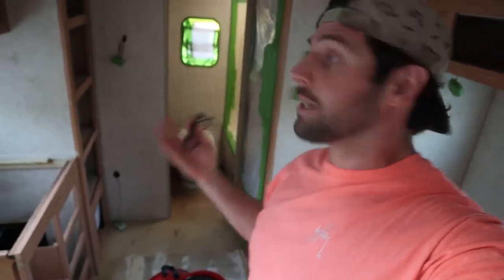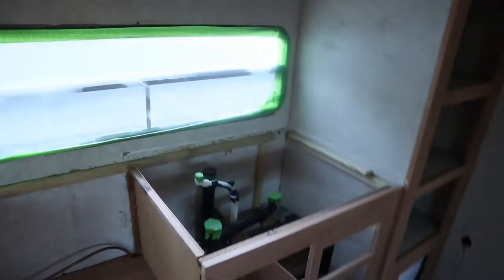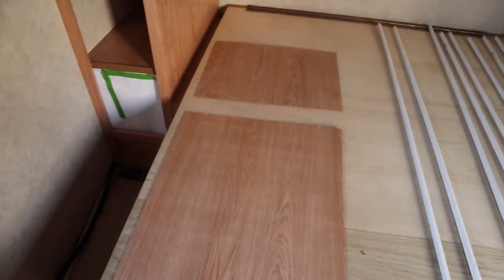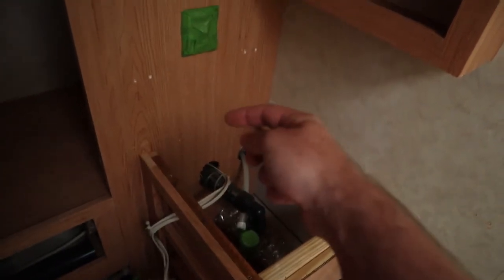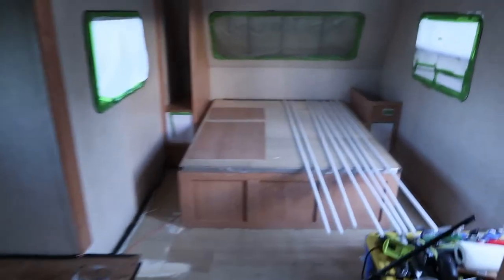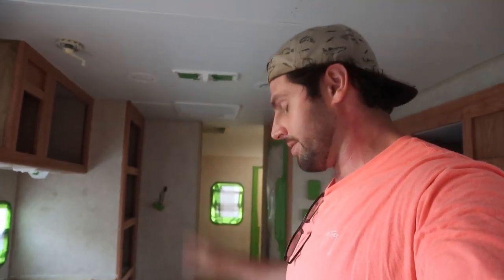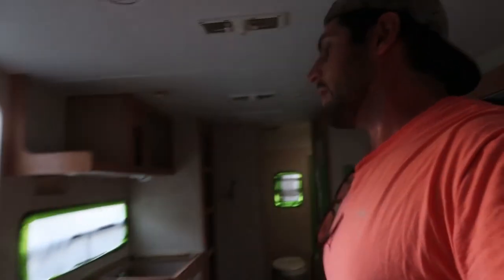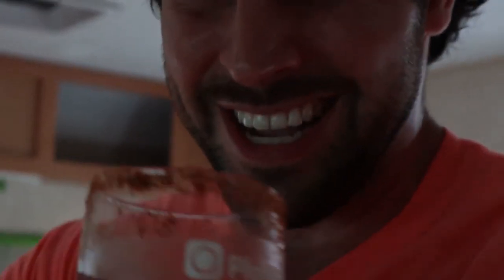Camper Remodel Update! Bare Bones!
We did it! We have been working for 5 long and hot days straight and FINALLY got to the point where were ready to paint. I am beyond excited to start putting this thing back together and even more excited to go on the road trip we originally bought this camper for in the first place! Be sure to subscrive to my channel if you want to see the final result of the camper or the videos from our road trip!

Save $35 on your first stay when you book your next Air BNB through our link!